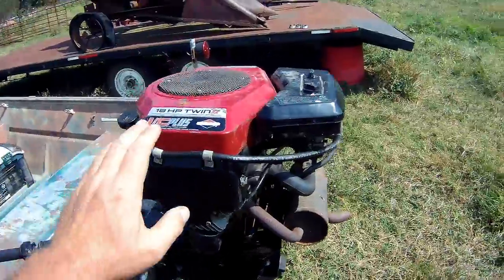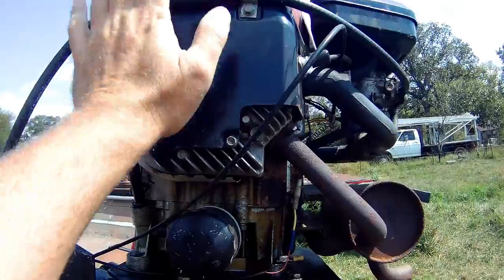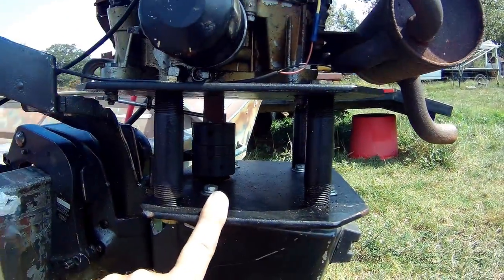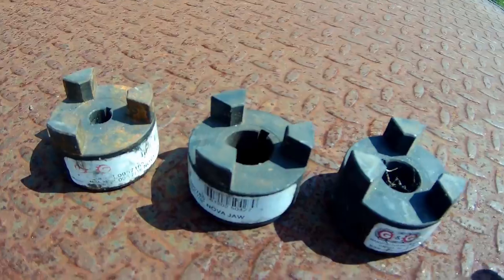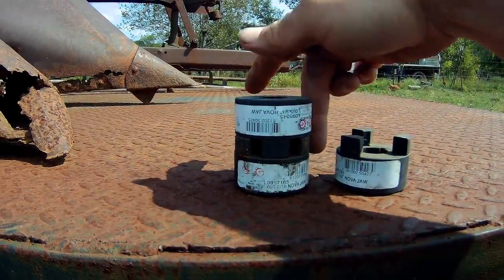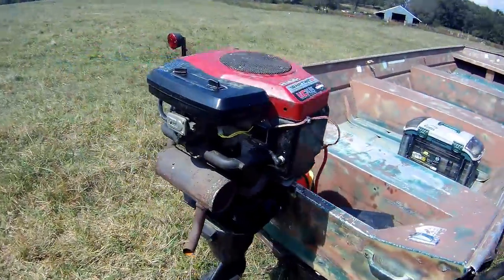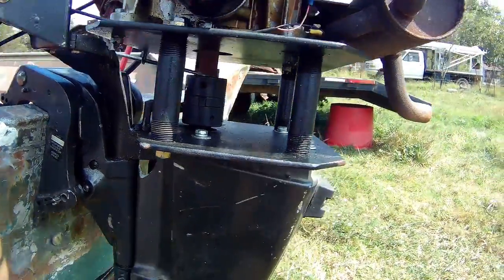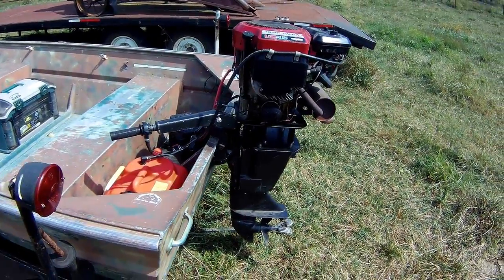how to bolt a briggs engine to a mercury lower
in this video i give a detailed explanation of how i put a briggs engine on a mercury lower